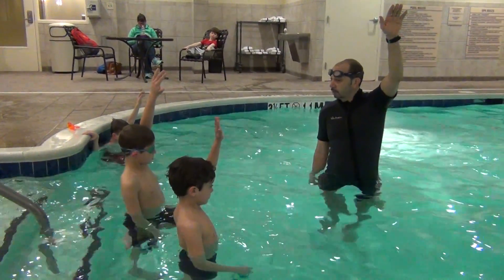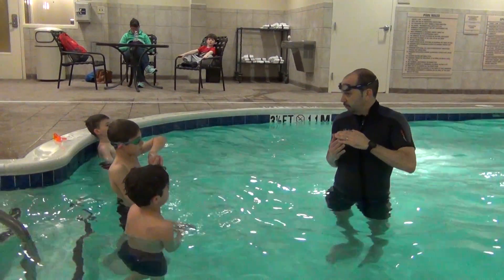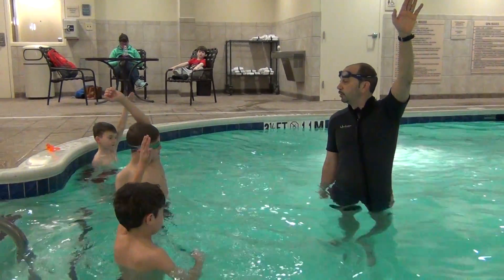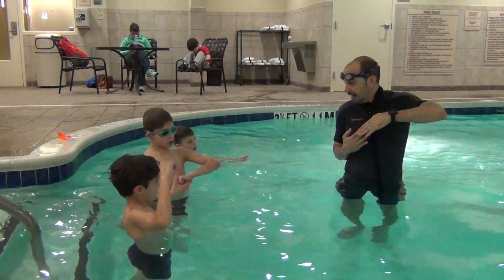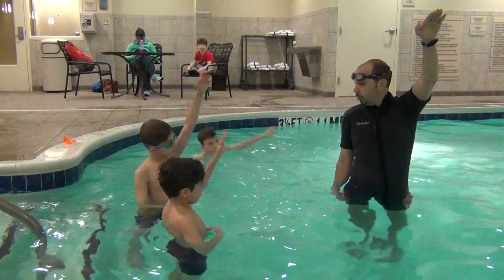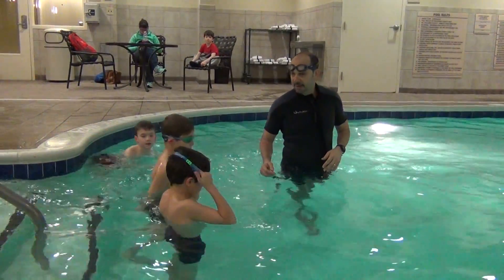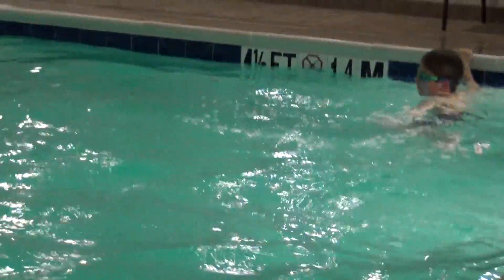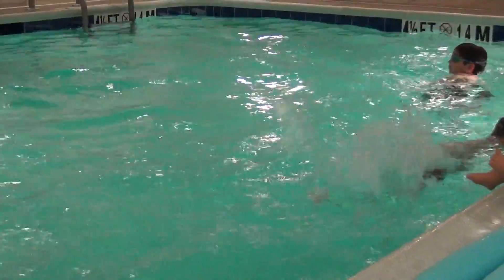How to Refine the Sidestroke Arms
When we first introduce the sidestroke arm pull, I still like to use the analogy:  "Pick an apple off the tree, put it in the other hand, drop it in the basket."  Once the student gets the general idea, you want them to be more efficient with the stroke or to refine the stroke.

To refine the sidestroke arms, we like these cues:  "Pull and Slide, Push & Glide" as seen in my Lifesaving Strokes 402 (ages 6-9) video here.